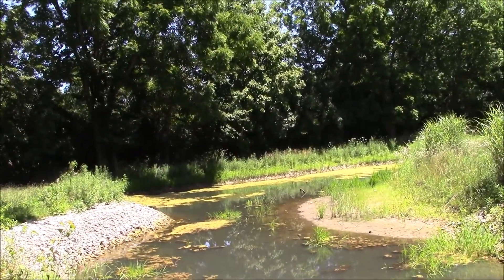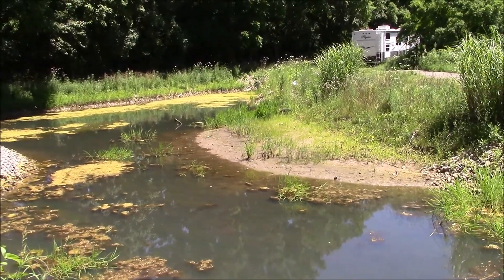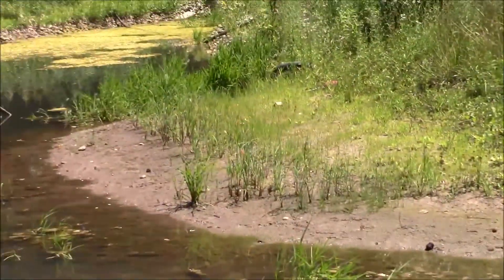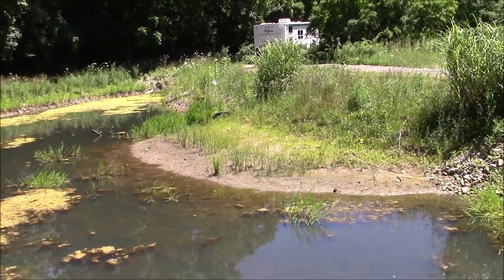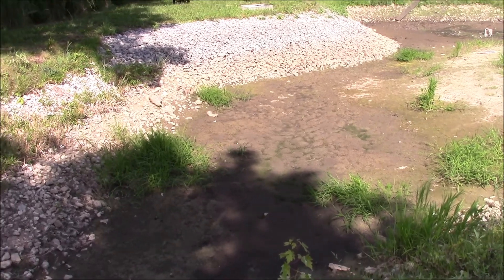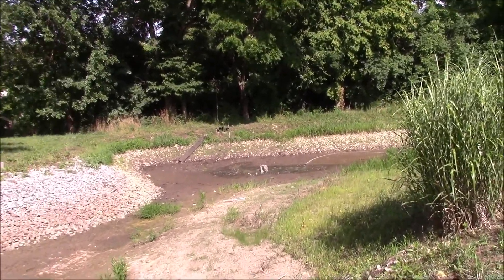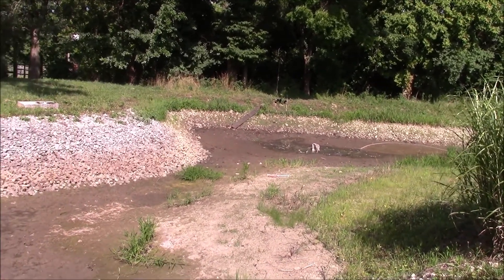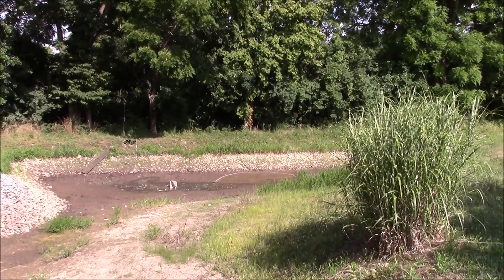Making my farm pond bigger and better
But whoever drinks of the water that I will give him will never be thirsty again. The water that I will give him will become in him a spring of water welling up to eternal life.  John 4:14
So i have a small pond on my property and every summer it gets nasty and half dried up, I want to put some fish (bass, catfish etc) in it and even use the pond to feed my family.  So start of Pond Project.  This is the first video, I will do a few videos as I go along so you can see what I am doing.  Enjoy, Thank you, and God Bless